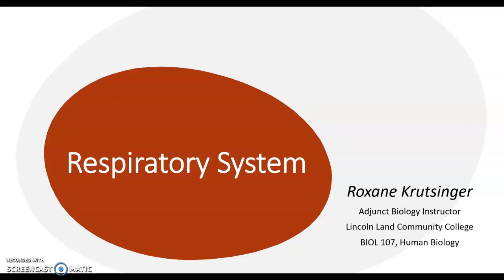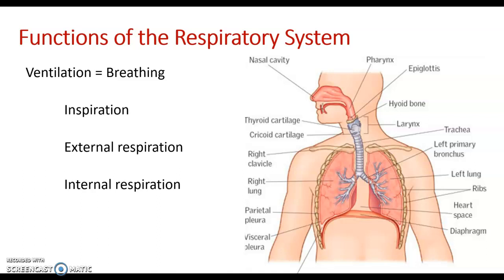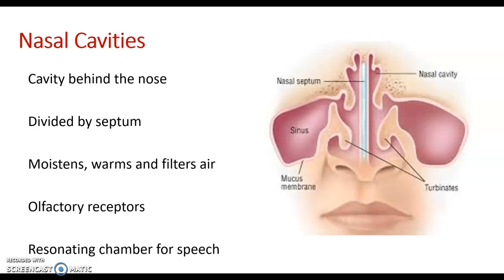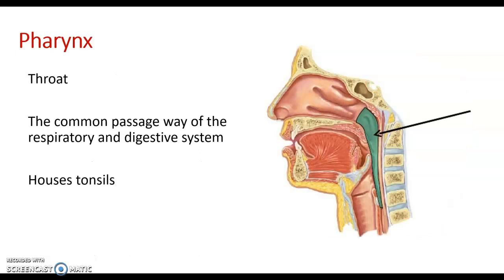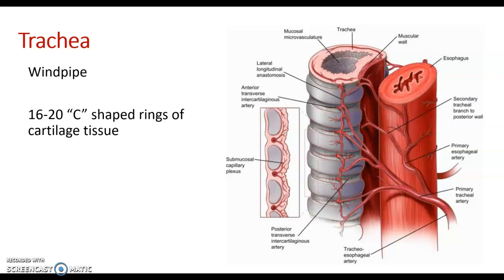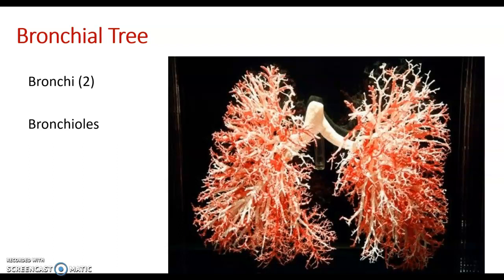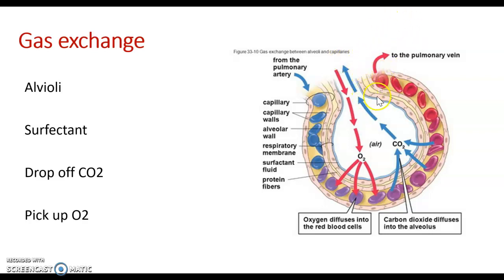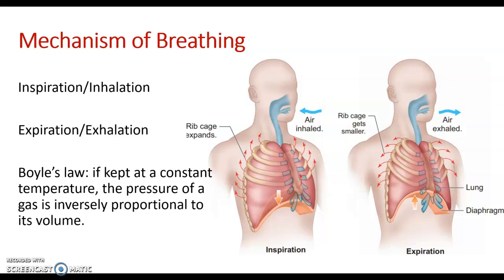BIO 107 Human Biology Chapter 10 Part 1